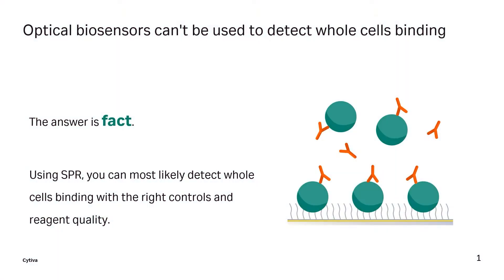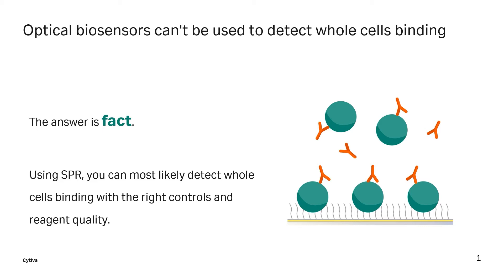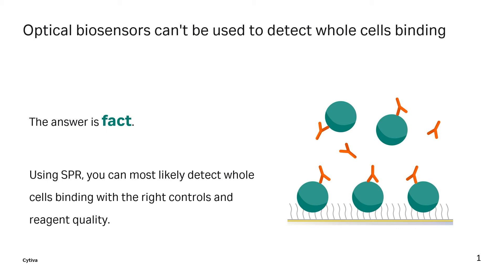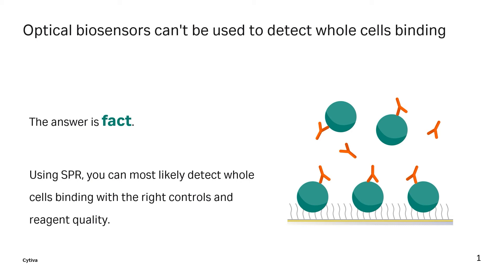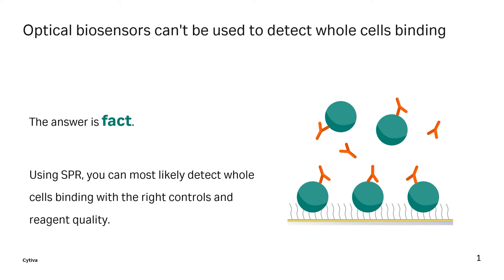Biacore™ SPR system fact or fiction No11 - Whole cells binding by SPR?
Biacore™ SPR platform - fact or fiction series. Fact or fiction #11 explores if surface plasmon technology can be applied for whole cell interaction analysis studies.